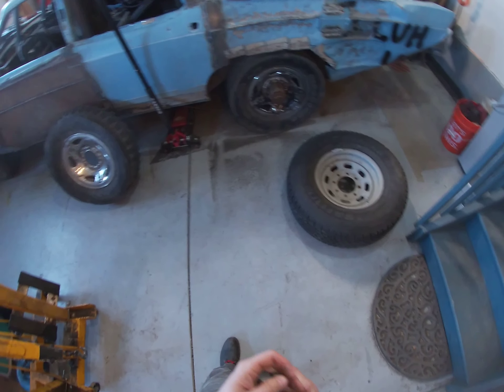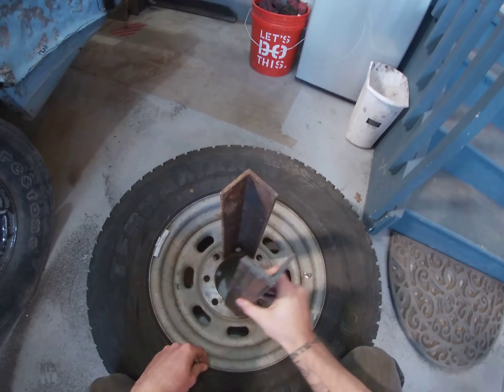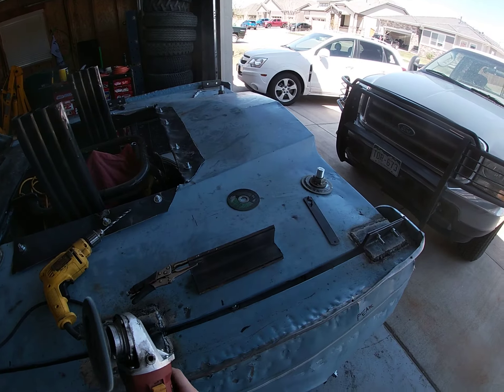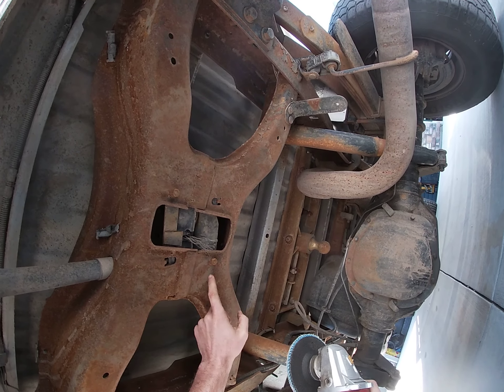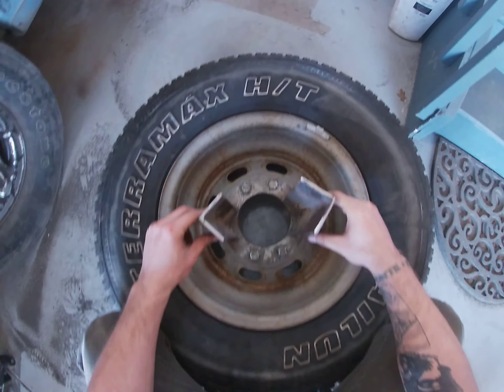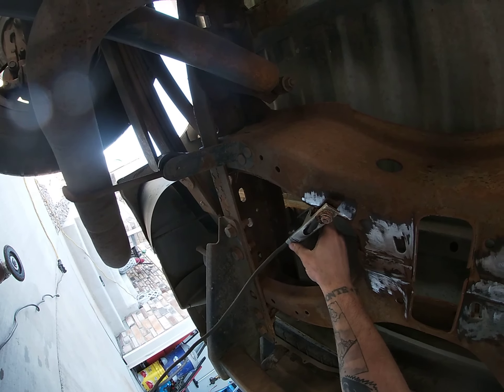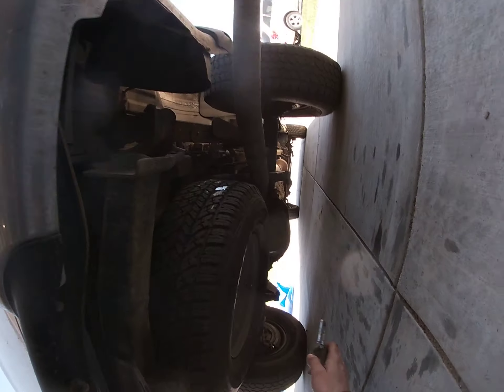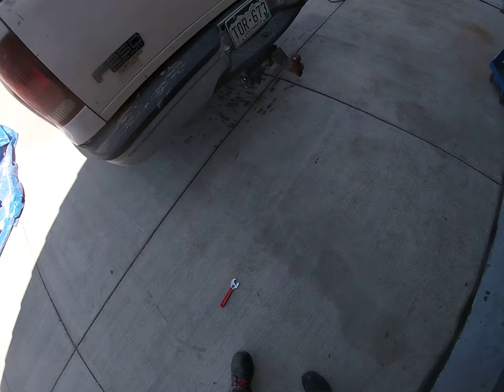No spare? Don't you dare!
Important Public Service Announcement from your local Crudbuilder.  Which also rhymes.